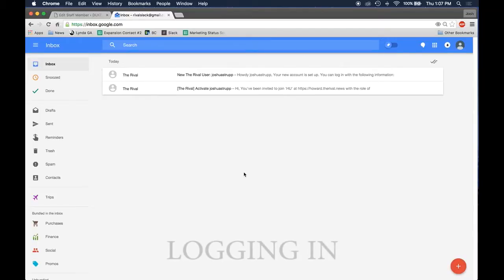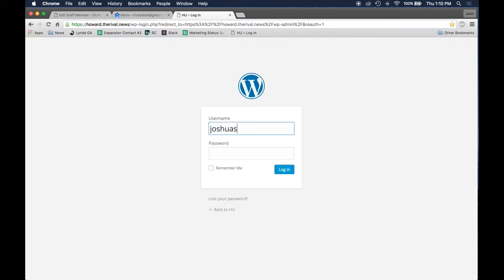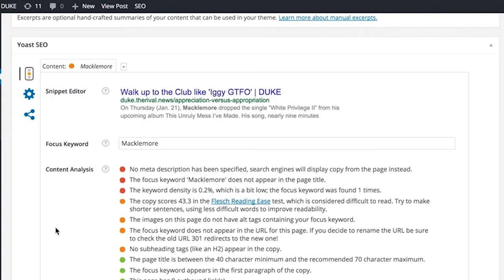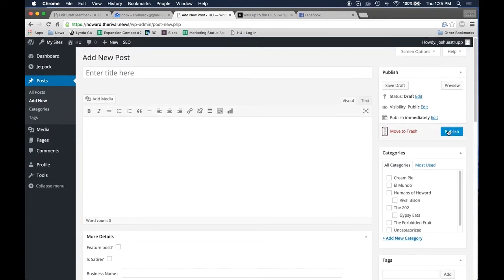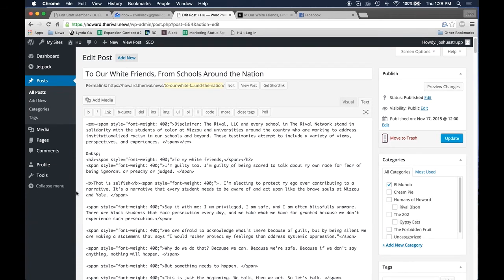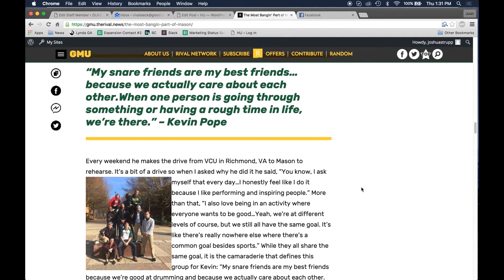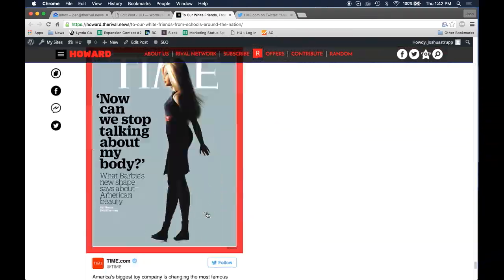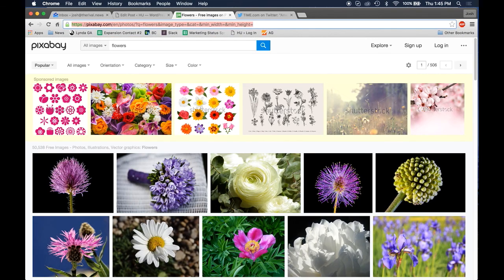Wordpress for Writers & Editors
Acquiring images legally, advanced editing techniques, optimizing for social media, creating log ins, and much more | Spring 2016